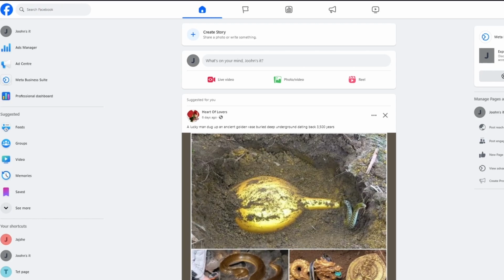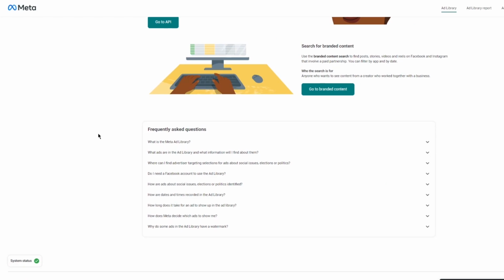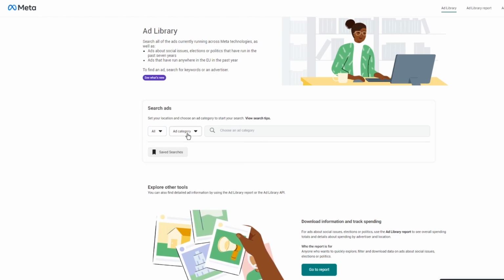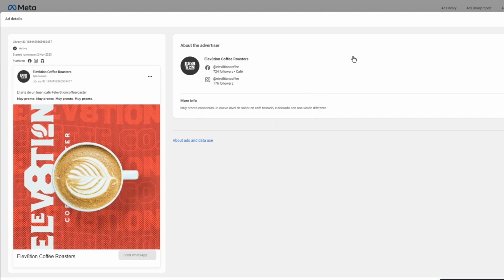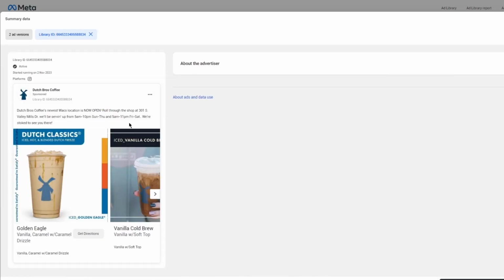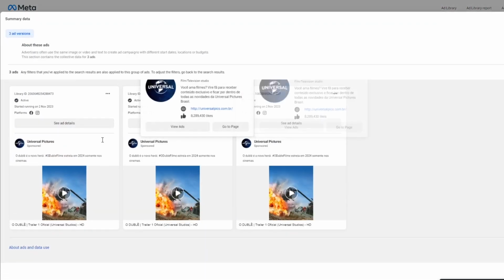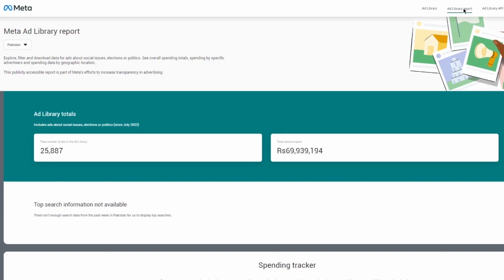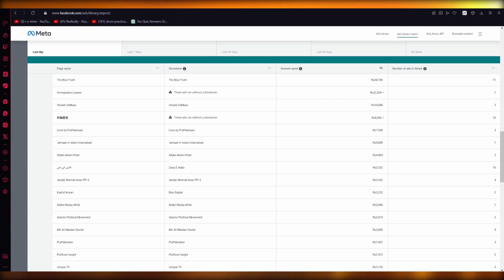How To Find Competitor's Target Audience On Facebook Ads - 2026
One effective strategy for businesses to gain a competitive edge in the crowded Facebook advertising space is to understand and target their competitors' target audience. This can be achieved by using Facebook's Audience Insights tool, which allows businesses to analyze the demographics, interests, and behaviors of their competitors' followers. By identifying common characteristics among their target audience, businesses can tailor their own advertisements to appeal to this group and potentially attract their customers.

Additionally, businesses can also utilize tools such as Facebook Ads Library to view their competitors' current and past advertisements, providing valuable insights into their targeting strategies. By utilizing these techniques, businesses can gain a deeper understanding of their competitors' target audience and effectively target them on Facebook.